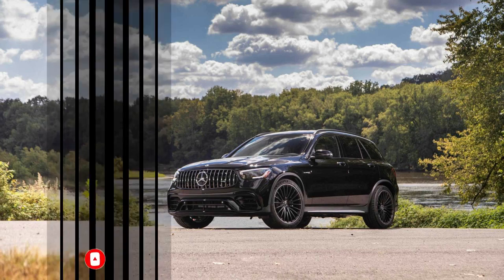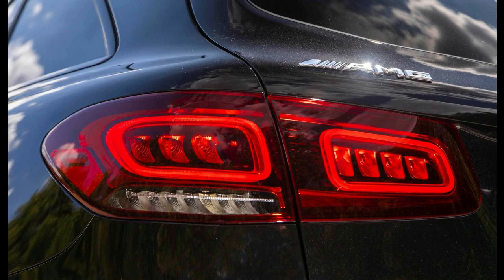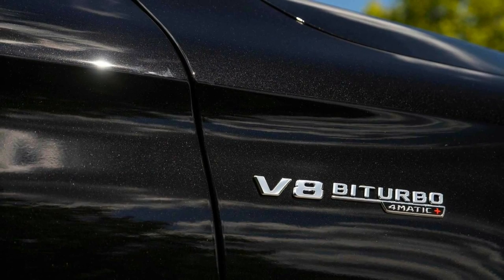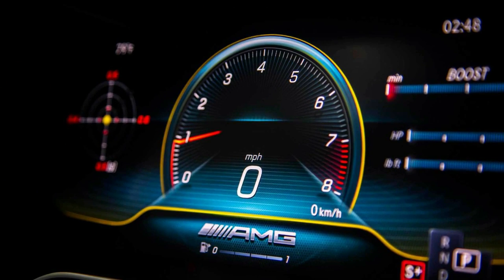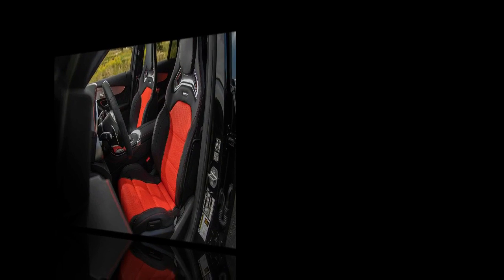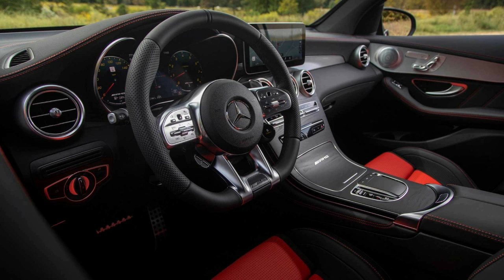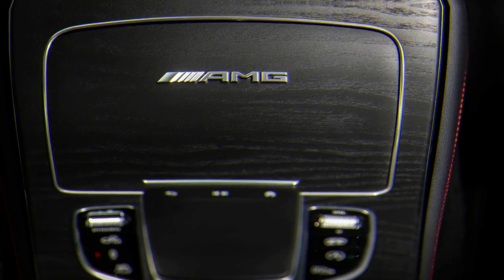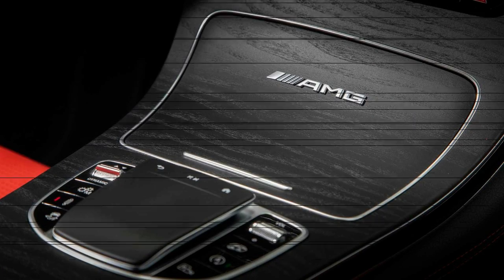WOW!!! 2020 mercedes amg glc 63 coupe first drive